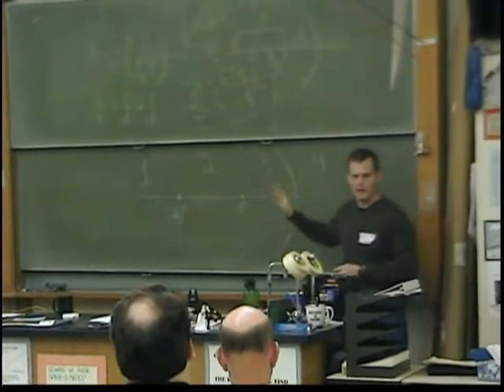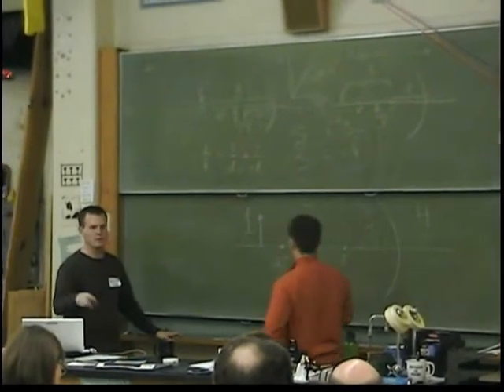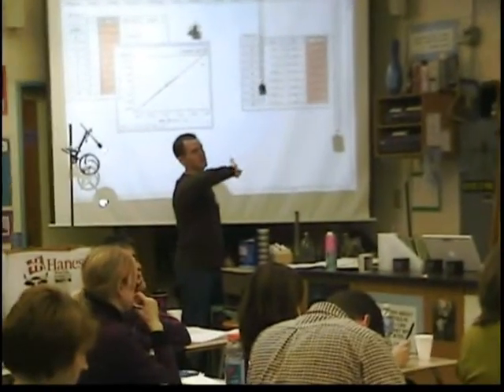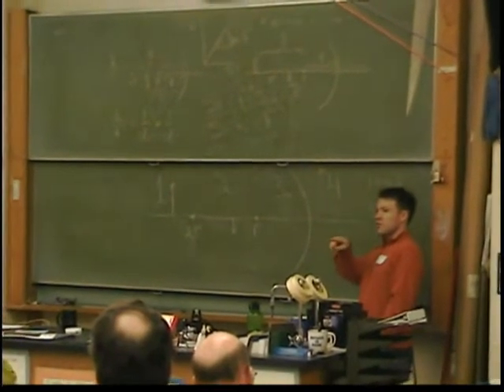PNW Optics: Real Images Part 2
On February 2, 2008, Physics Northwest Organization of Chicago provided a free workshop on optics. This video shows a variety of d On February 2, 2008, Physics Northwest Organization of Chicago provided a free workshop on optics. This video shows a variety of demos used to teach about real images and reflections. To learn more about Physics Northwest visit their website at: